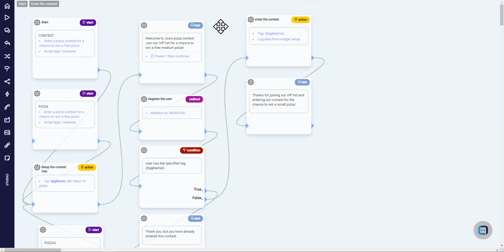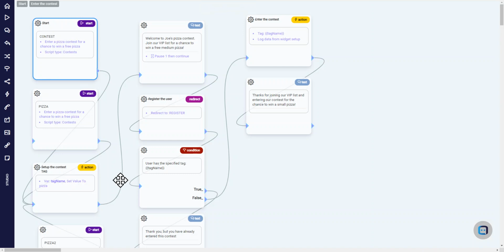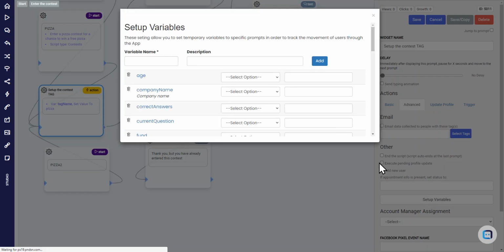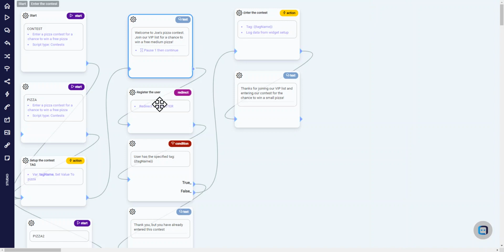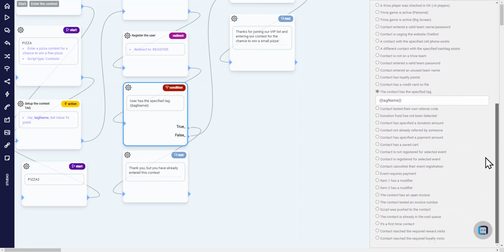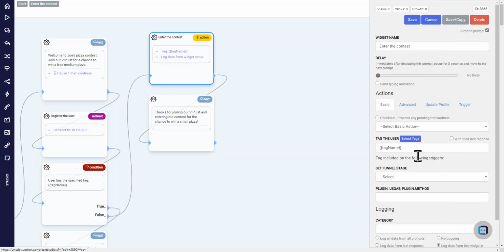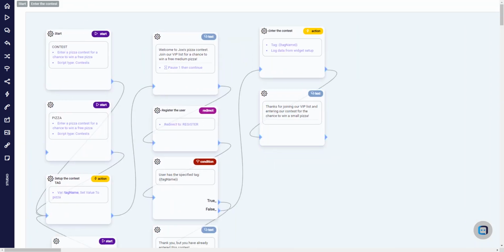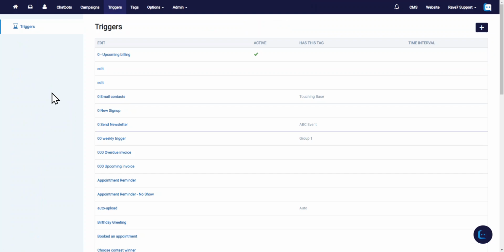vorText - Setting up a SMS content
How to setup a SMS contest